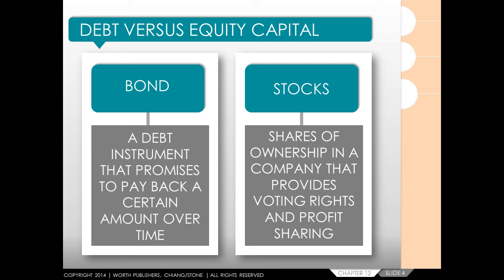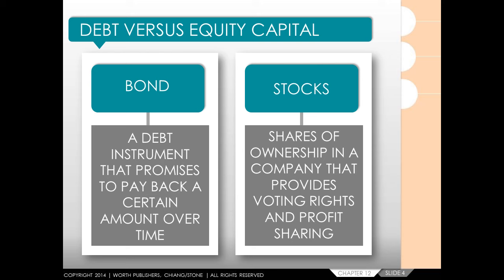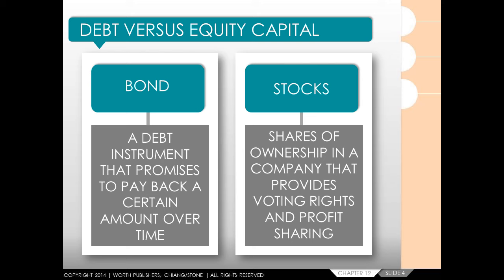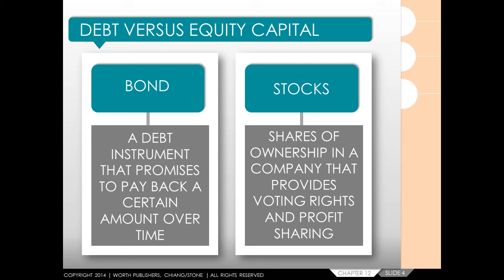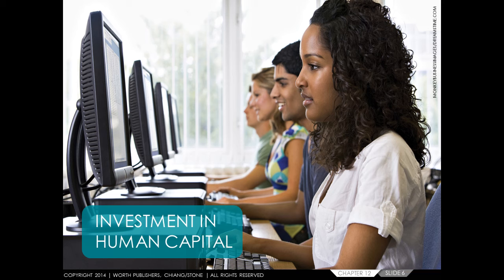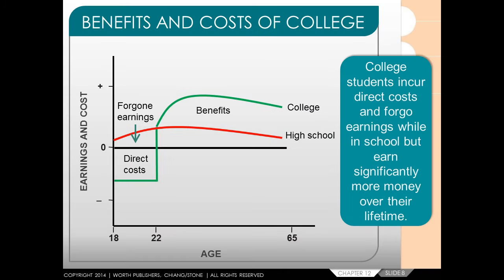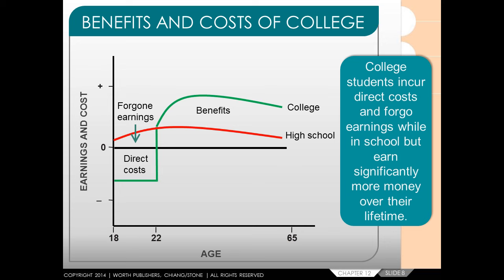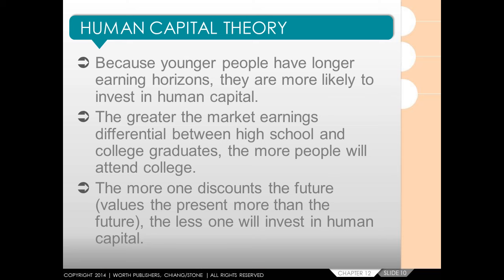Chapter 12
This presentation covers the lecture from November 20th, 2015.